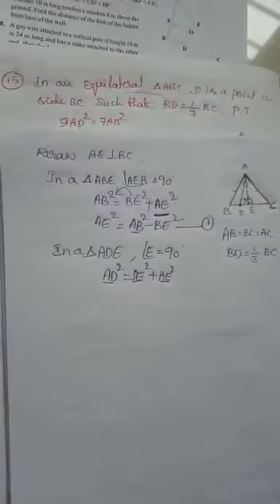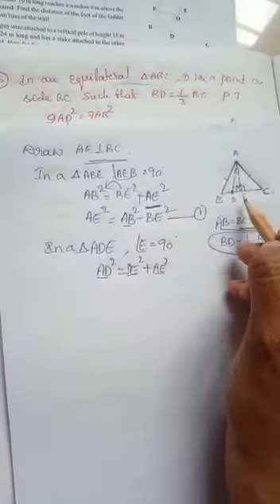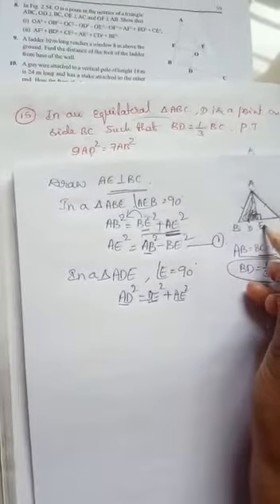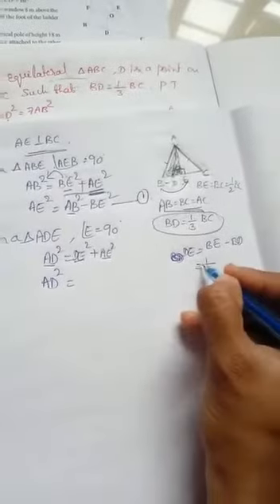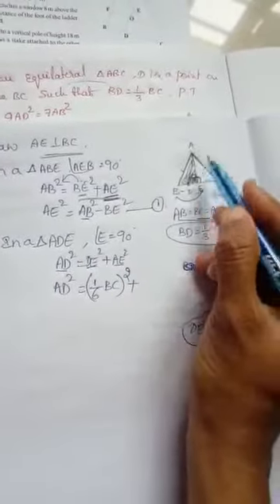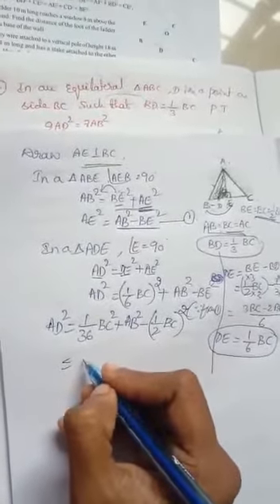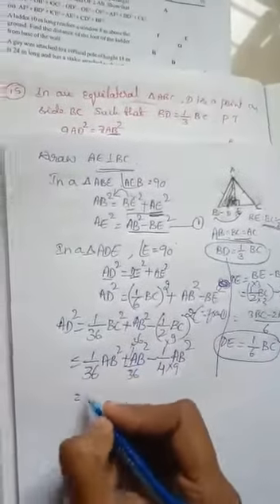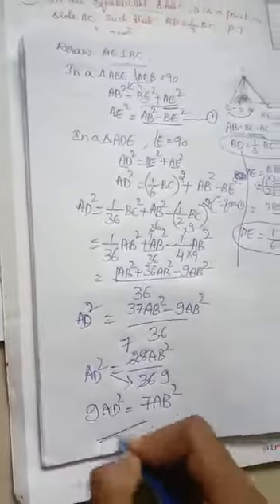Problems on Pythagoras theorem part 4